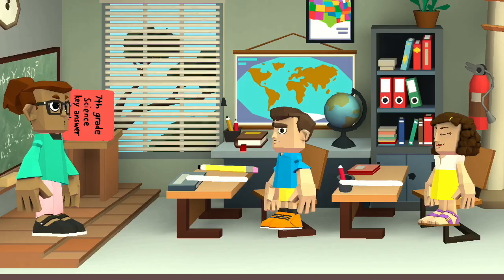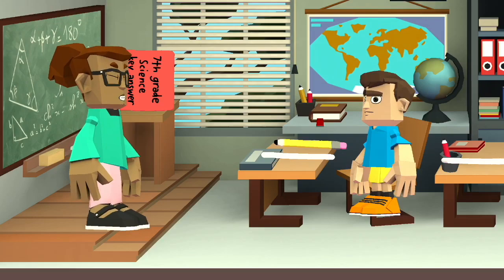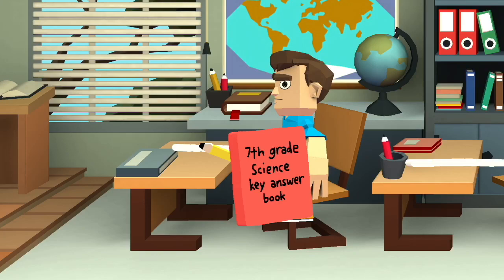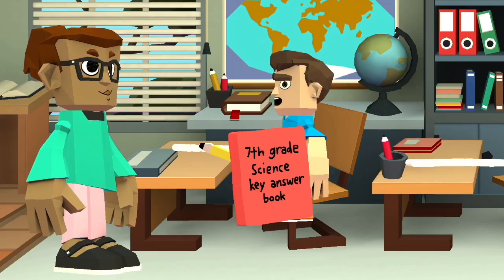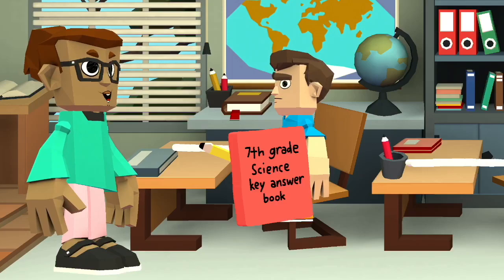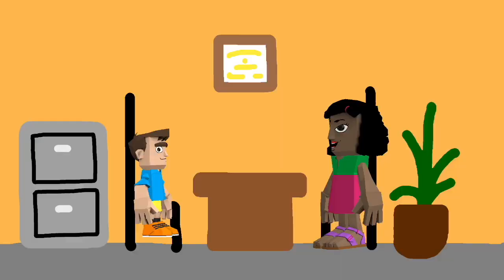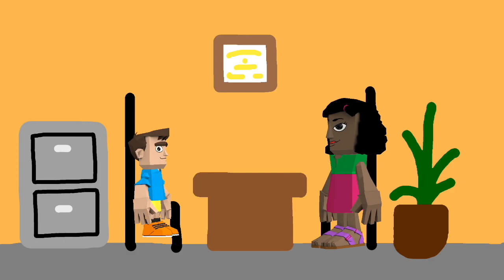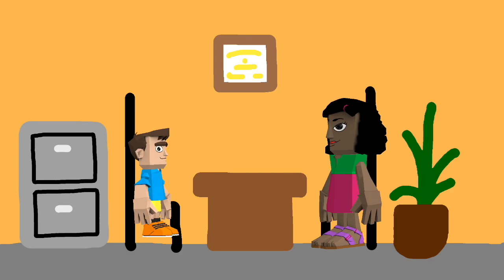Nestor cheats on a test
This video is identically like me. Back on November 12, 2012, I used a key answer book to copy the correct answers from the page and put them in my work. I cheated on my work at school during 4th grade. It was a 4 question reading assignment. I did it to avoid the frustration of incorrect answers, but I got taken to timeout once I suddenly got caught by my teacher. Then my teacher discussed with me about how I can’t cheat on my work but I wasn’t able to understand the meaning of how cheating is wrong yet.